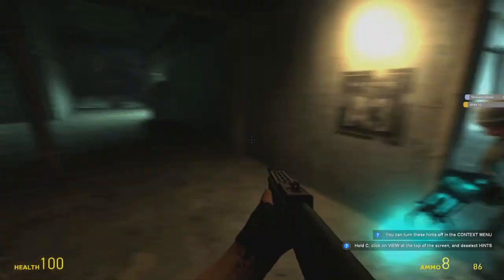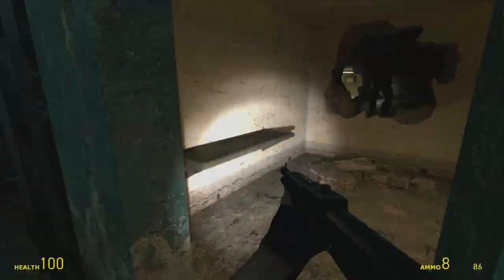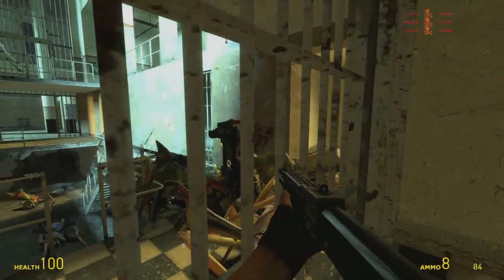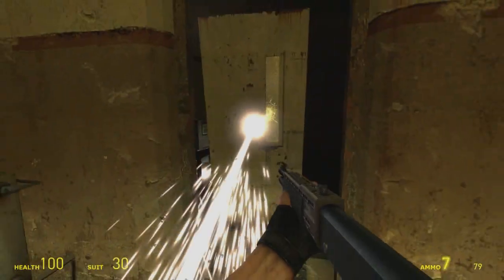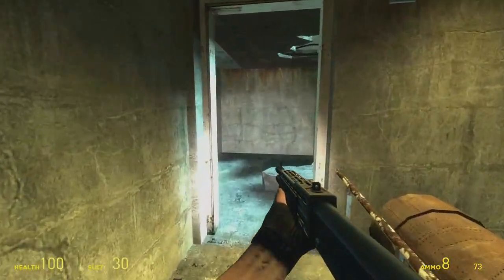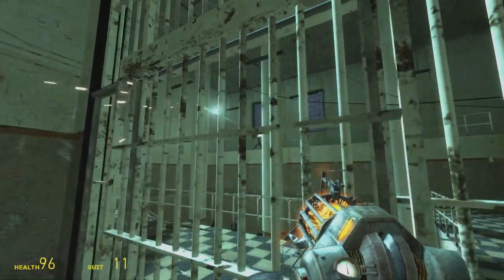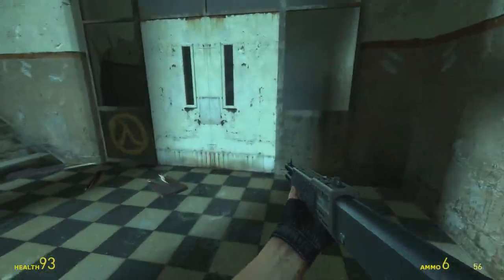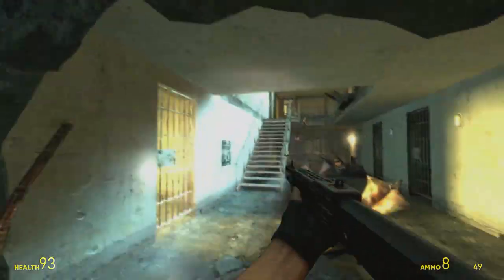Garry's Mod: The Freeman - Ep.39 - "MEEKEEY BUH" ( Half-Life 2 GMod Playthrough )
Mike and John continue the campaign of Half-Life 2, The Morgan Demon is still at large!!